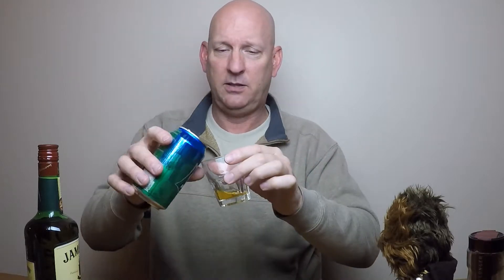Jameson Irish Whiskey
Should you spend you money on Jameson.